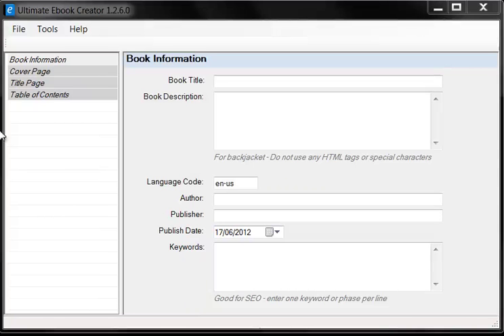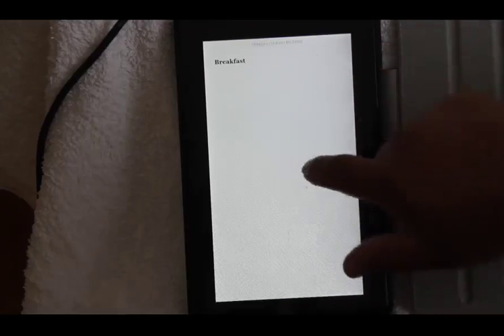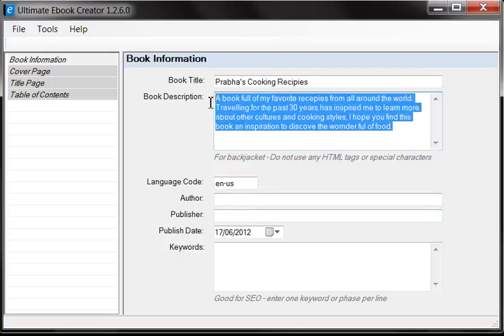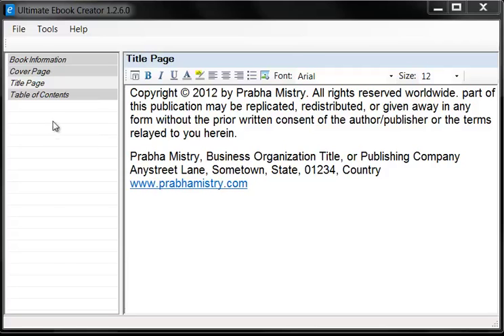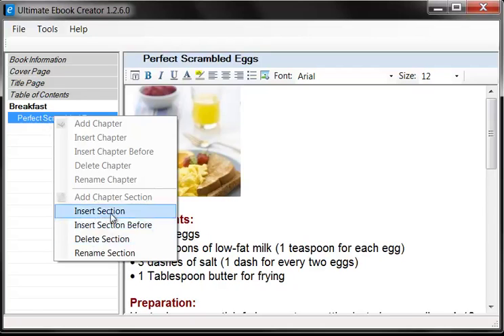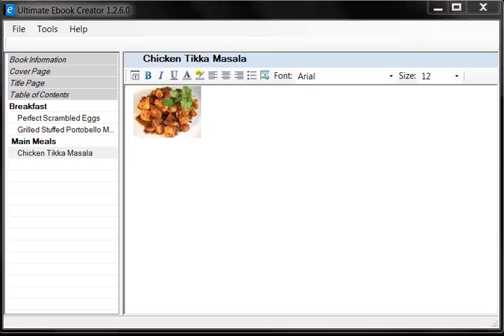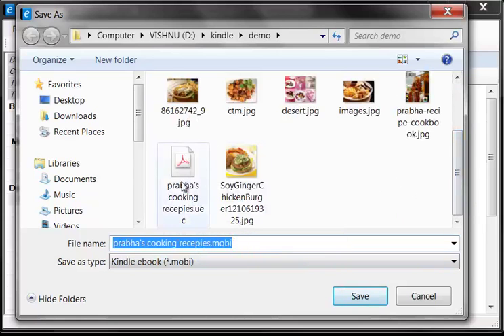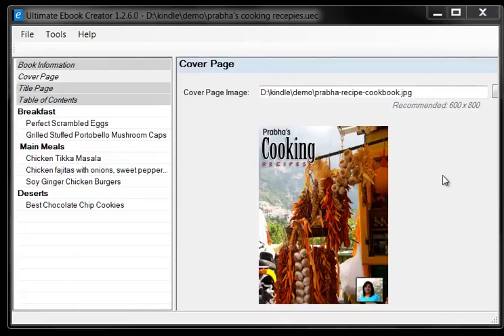Ebook Creator Software - Part 1 of 5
Amazon kindle, Barnes & Noble Nook ebook formatting is made easy with the Ultimate Ebook Creator. In this video I'll show you the power of the Ultimate Ebook Creator by creating a recepi ebook for the Amazon Kindle and then upload the ebook right into the Kindle Fire.